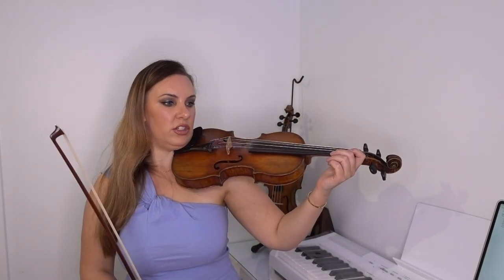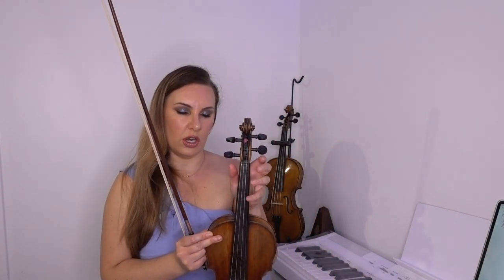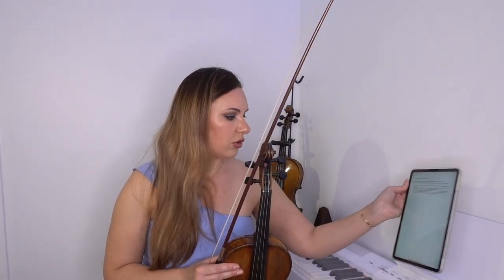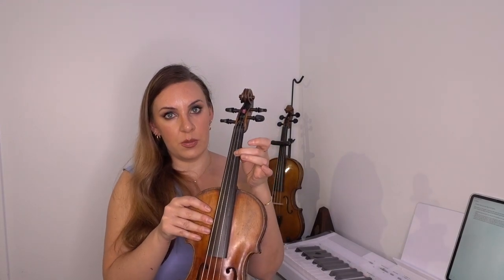Do you sound rubbish playing in 3rd position? Watch this video...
This is video is all about how to play better in 3rd position and get a better sound & tone from your playing when you do.

I have 3 solutions that will help and take you through each of them.

If you are watching this and are unfamiliar with 3rd position and have not covered it yes, then my Tutorial Book 3 (lessons 21-25) from my '1-30 Violin Course' covers 3rd position in great detail with lots of information and exercises to be working through and practise.

This is the tutorial book 3 (lessons 21-30) along with the Song Book 3 that contains well known pieces that have been arranged at the same level as the tutorial book

You can buy the tutorial book with the mp3 piano accompaniments

If you are looking to start playing the violin...
Below are the links to my '1-30 Violin Course' that 100% GUARANTEES to take you from a complete beginner to an accomplished intermediate violinist. The first 10 lessons are totally FREE: